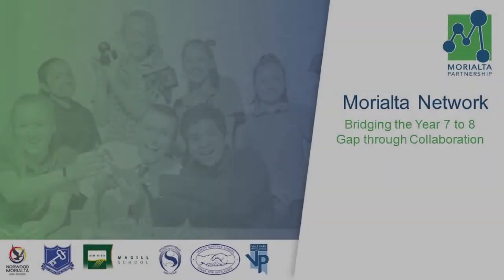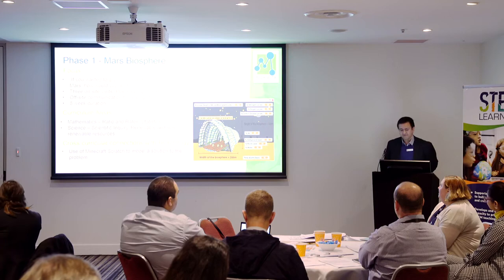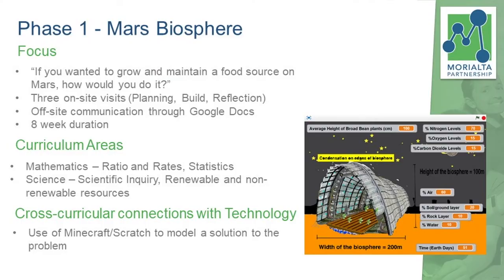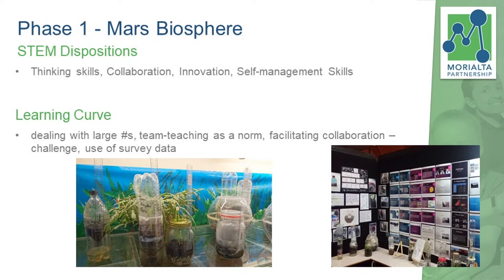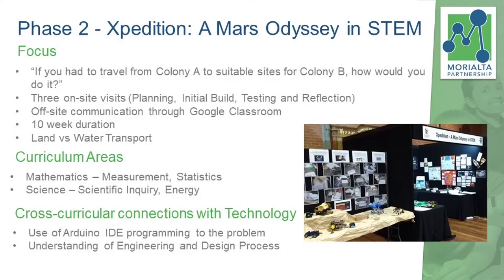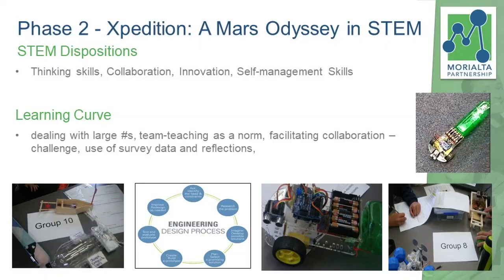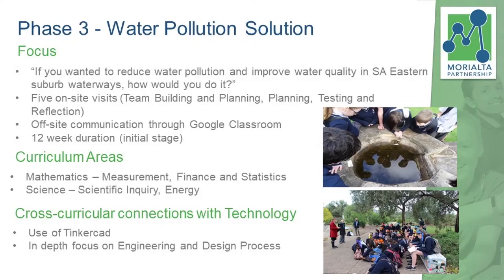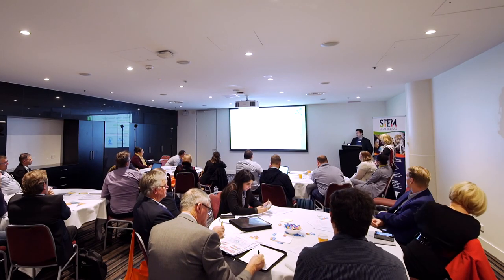Shifting Focus from Product to Process - Luigi Pilla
In this video, Luigi explains how they used Dan Meyer’s ‘tasks in three acts’ approach to engage 108 students from Vale Park Primary School (year 6/7) and Norwood Morialta High School (year 8) in STEM learning, using Scratch and Minecraft. A cross-curriculum approach, coupled with shifting the assessment focus from the final product to the design-thinking process used, were the foci for this group of students’ learning.